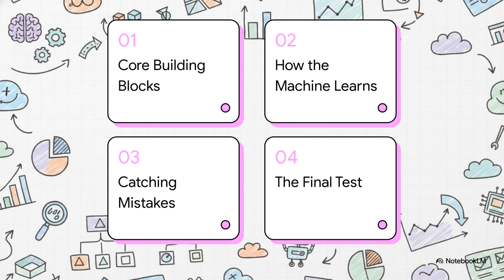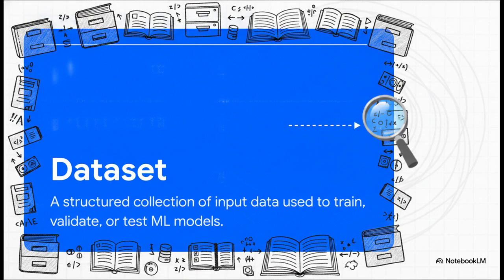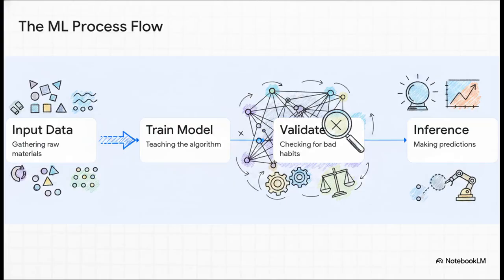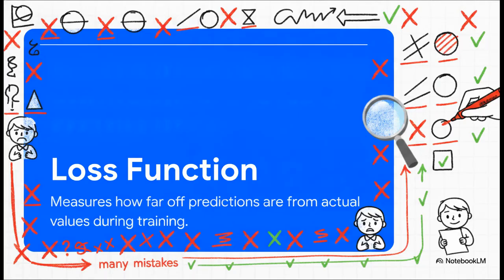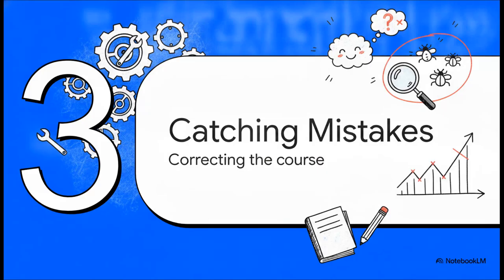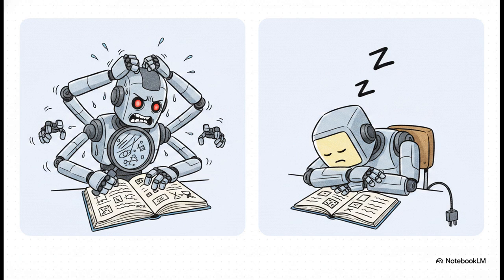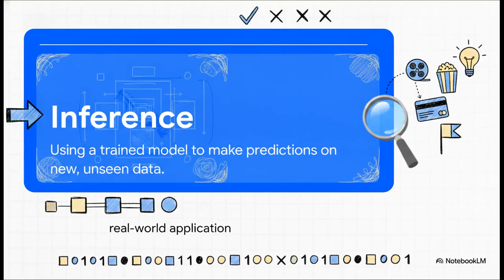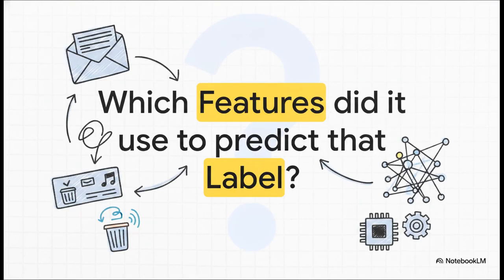Learn Machine Learning Terminologies in 7 Minutes | ML Basics Explained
Infinite IntelligenceLab 🚀 Want to learn Machine Learning but confused by terms like Dataset, Model, Training, Features, Overfitting, and Inference?

In this beginner-friendly tutorial, you'll learn the most important Machine Learning terminologies with simple explanations and real-world examples. Whether you're a Computer Science student, aspiring AI Engineer, Data Scientist, or Software Developer, this video builds the foundation you need before diving into Machine Learning, Deep Learning, and Artificial Intelligence.

📚 Topics Covered:
✔ What is a Dataset?
✔ What are Features?
✔ Labels (Targets)
✔ Machine Learning Model
✔ Training Process
✔ Loss Function
✔ Hyperparameters
✔ Validation Set
✔ Overfitting
✔ Underfitting
✔ Accuracy
✔ Inference

🎯 Perfect For:
• Machine Learning Beginners
• AI Beginners
• Python Developers
• ML Interview Preparation
• AI Career Preparation
• University Students

💡 By the end of this video, you'll understand the essential Machine Learning vocabulary used in AI projects, research papers, interviews, and real-world applications.

✅ Machine Learning
✅ Artificial Intelligence
✅ Deep Learning
✅ Data Science
✅ Python Programming
✅ Django Development
✅ Computer Science
✅ AI Projects
✅ ML Roadmap
✅ Interview Preparation

SEO Keywords (YouTube Tags)
machine learning,
machine learning terminologies,
machine learning terms,
machine learning basics,
ml basics,
artificial intelligence,
ai tutorial,
ai for beginners,
data science,
dataset,
features,
labels,
machine learning model,
training machine learning,
loss function,
hyperparameters,
validation set,
overfitting,
underfitting,
accuracy,
inference,
ml interview questions,
machine learning interview,
ai concepts,
computer science,
python,
deep learning,
supervised learning,
unsupervised learning,
notebooklm,
google notebooklm,
machine learning explained,
learn ai,
learn machine learning,
ml roadmap,
ai roadmap,
ai education,
tech tutorial,
beginner ai,
data analytics,
computer engineering,
software engineering,
ai vocabulary,
ml glossary,